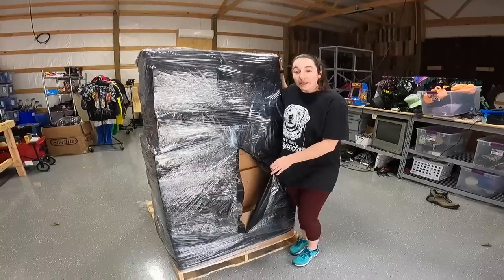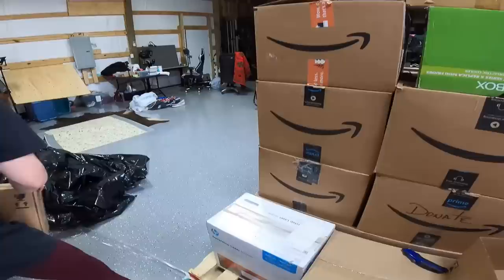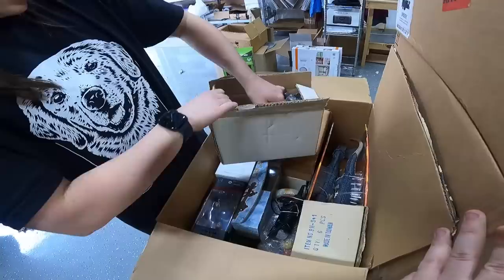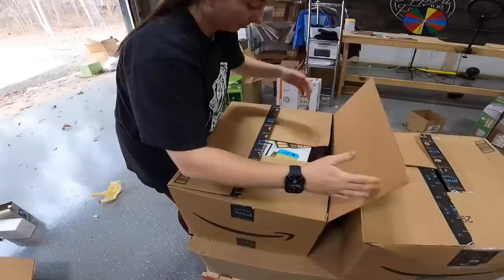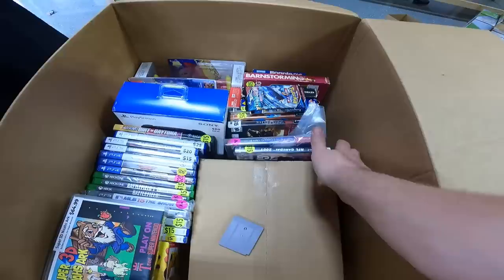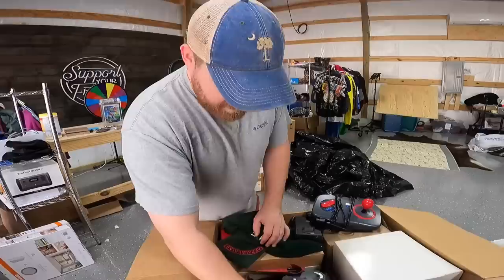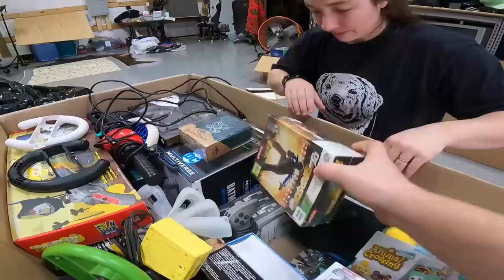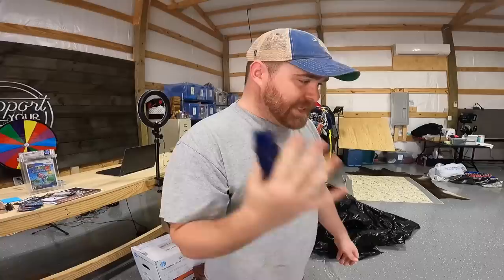We Bought a $2500 Mystery Box